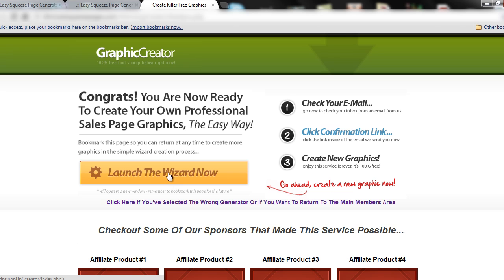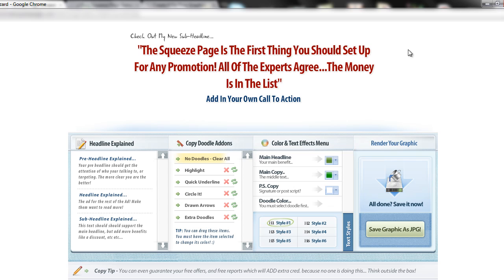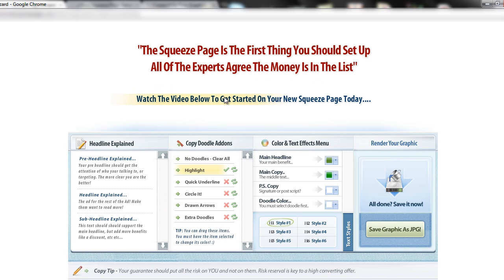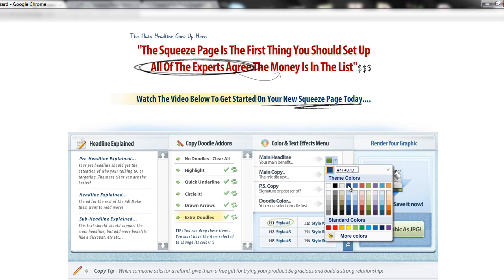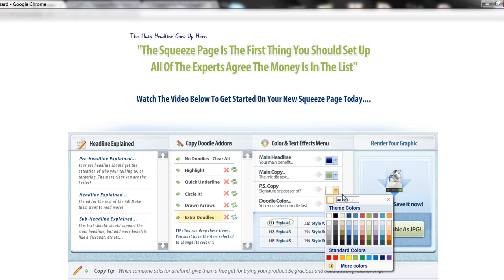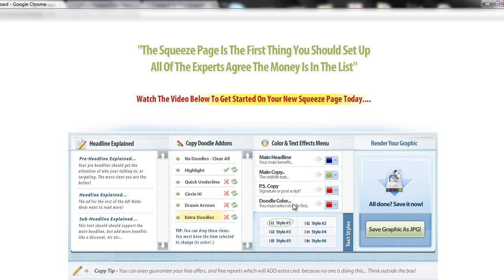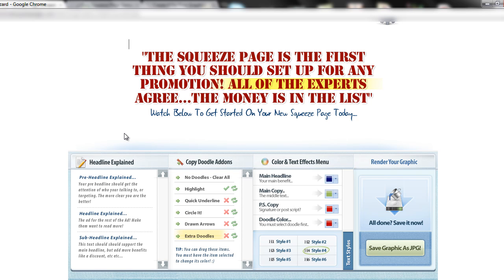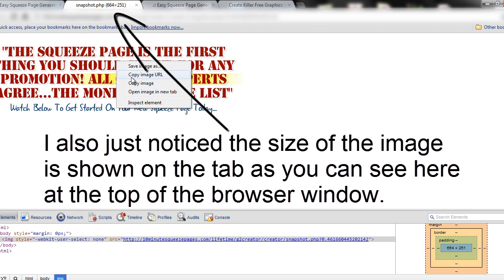Squeeze Page Headline Creator - Demo #1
Demo #01 - Watch as we create a Squeeze Page headline with our "Headline Creator" and walk you through step by step as we cover all the features of our online web-based software, show you how things work and give you a few tips.